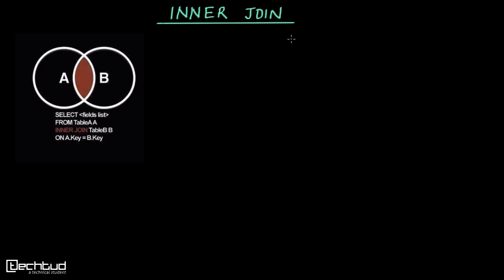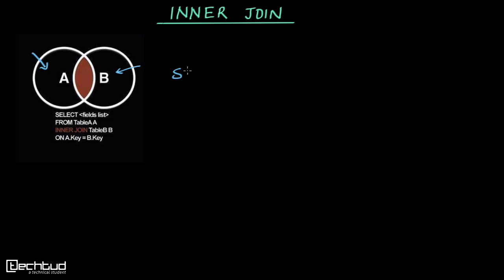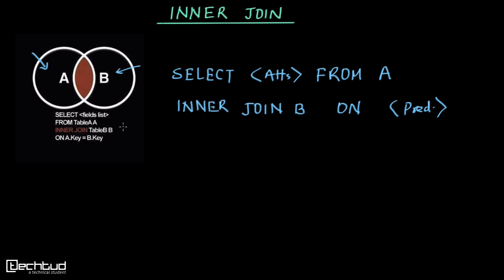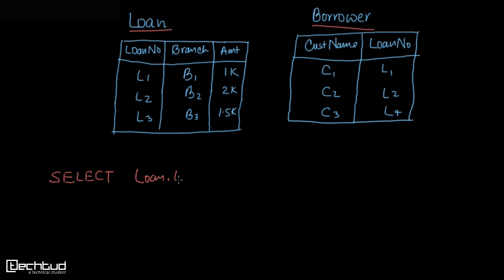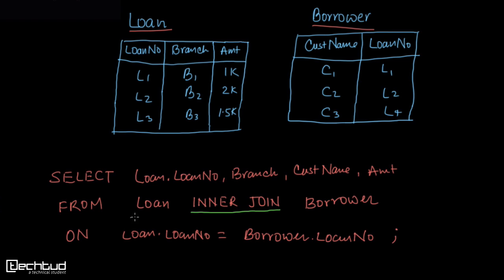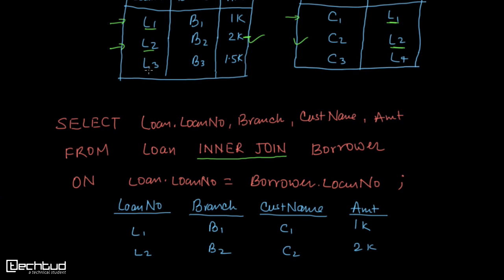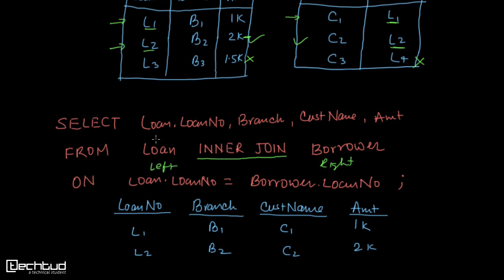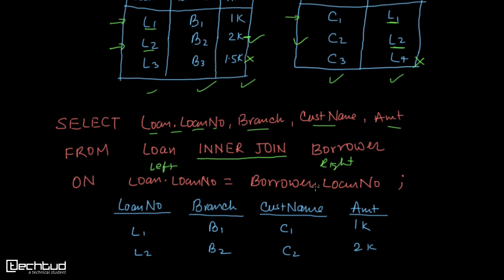INNER JOIN in SQL